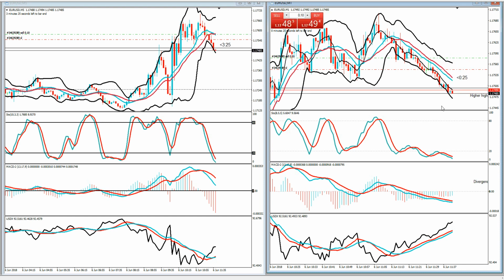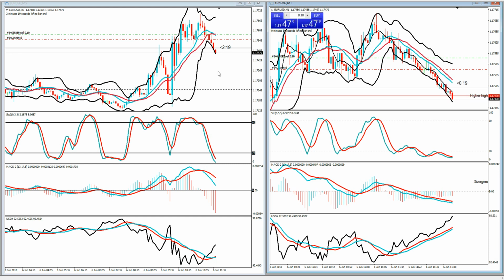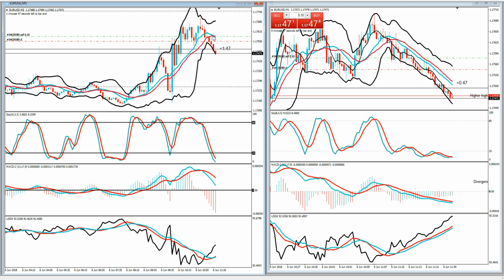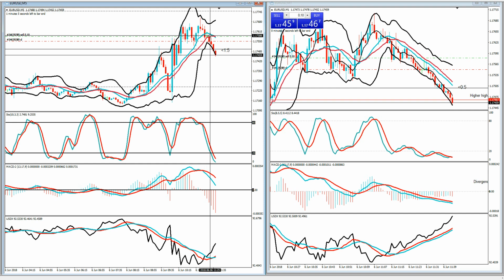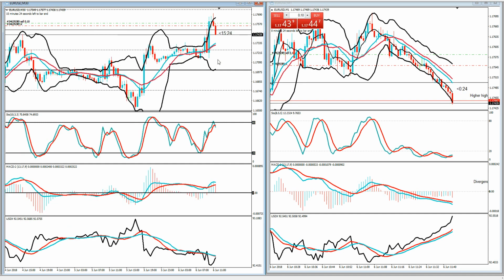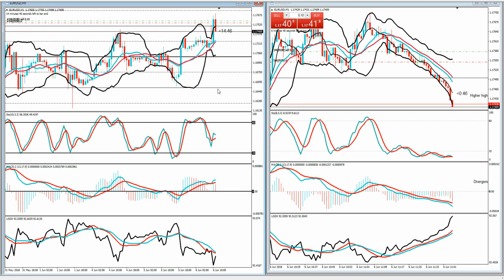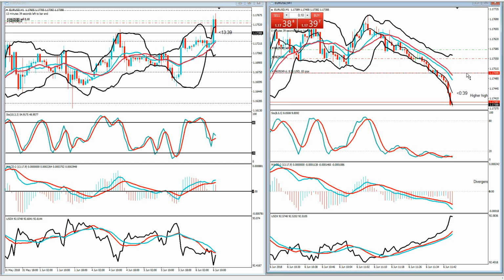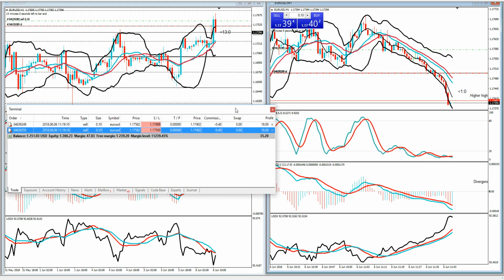Scalp trade recording 06 06 2018 09 40 12